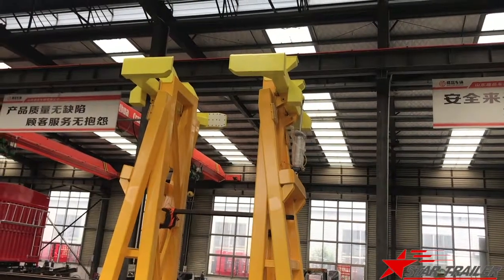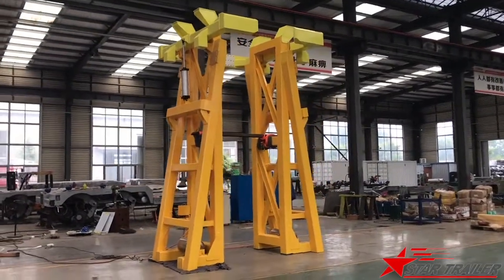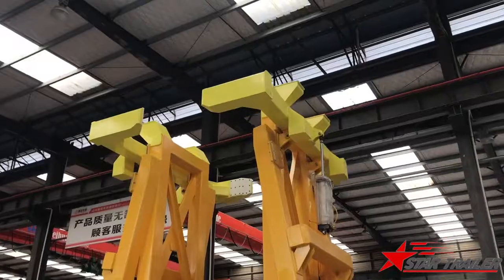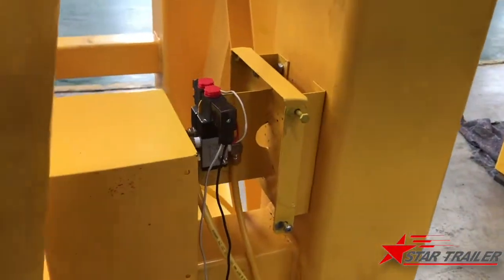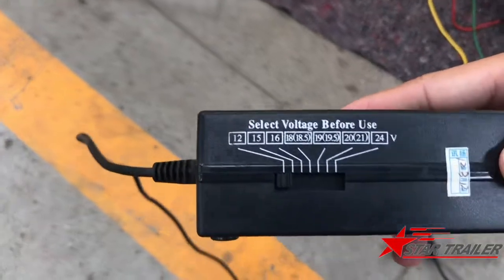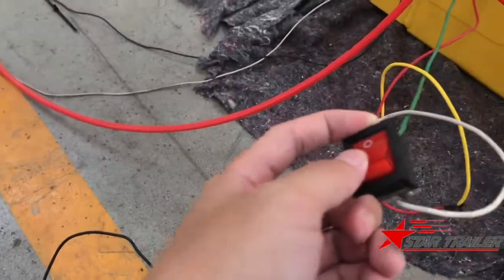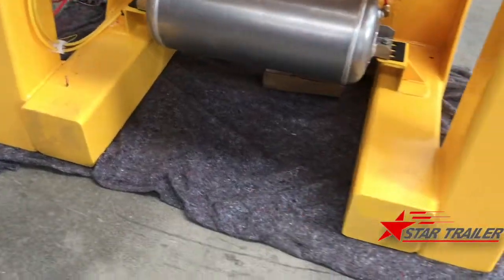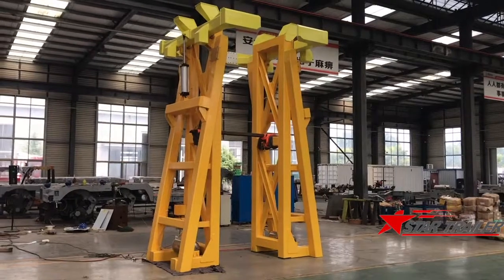P036 DST Terminal Trailer FRAME for PNIT Pusan of Korea (English)